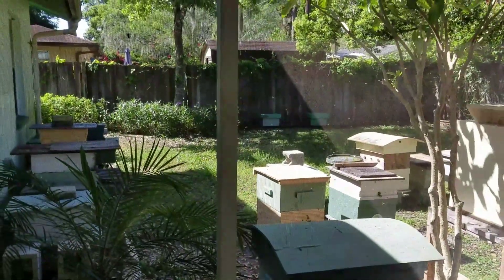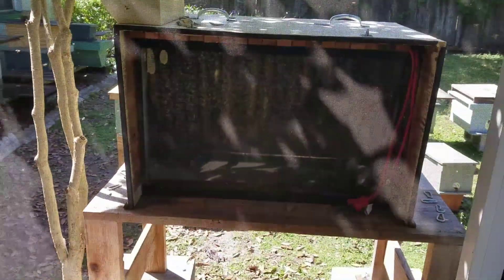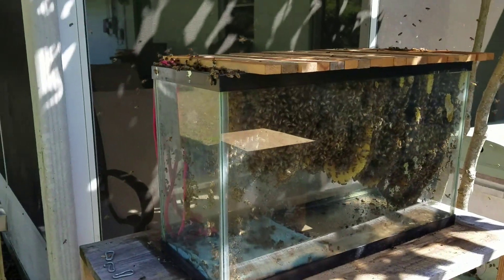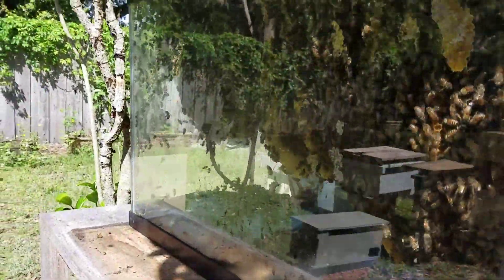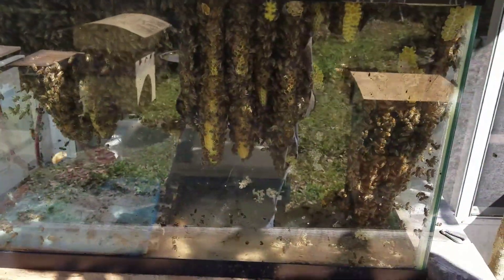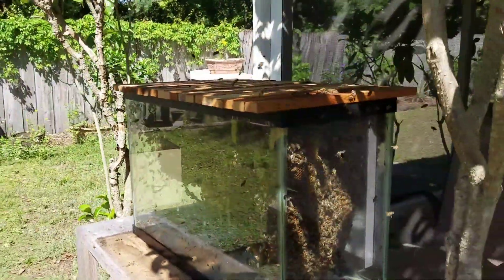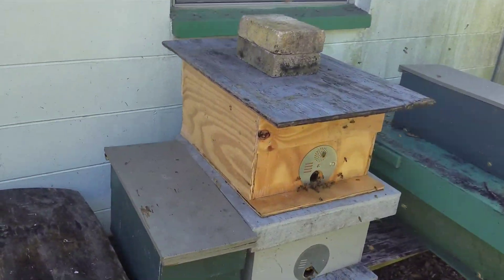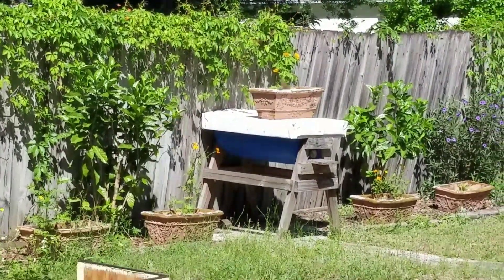Aquarium observation beehive - 3-20-19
This is just a brief update on my ongoing (and seemingly successful) experiment with an aquarium observation hive I built a couple of years ago when a neighbor gave me the aquarium for free.

Natural, organic, treatment-free, foundationless, top bar, observation hive, Lakeland, Florida, Polk County, Langstroth, removal, honey, cut out, trap out, honey bee